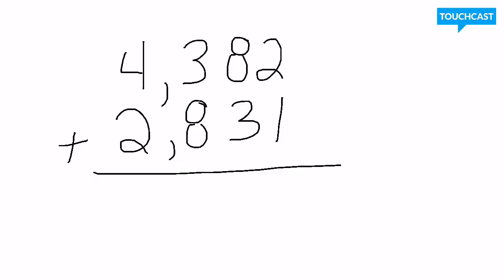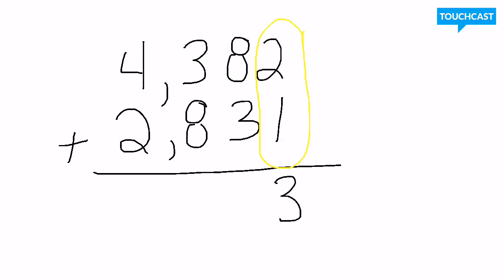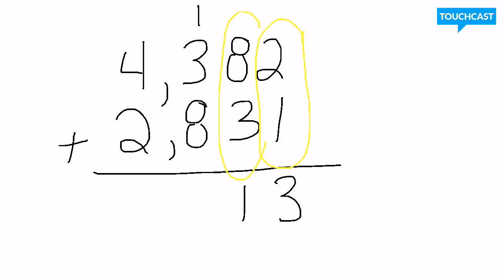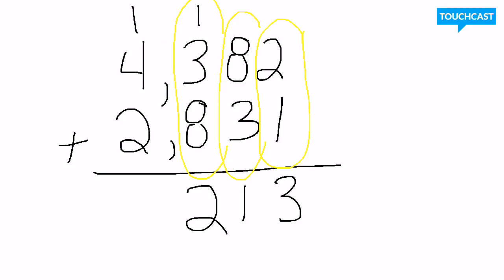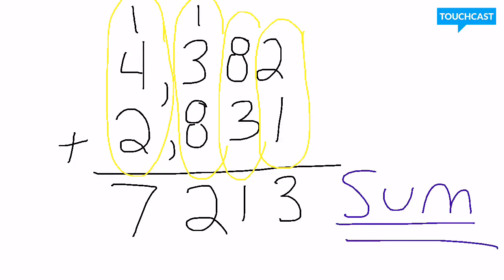Adding in the Thousands Place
Here is an example of adding two numbers in the thousands place.